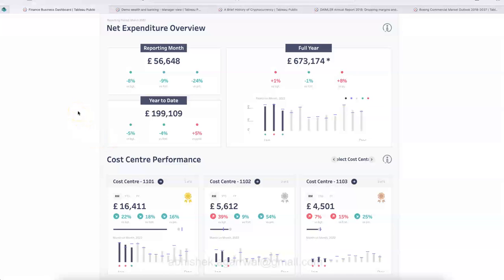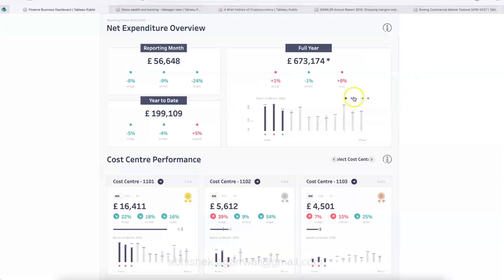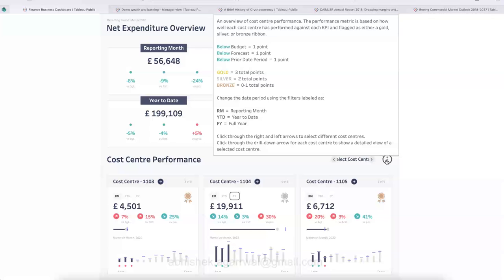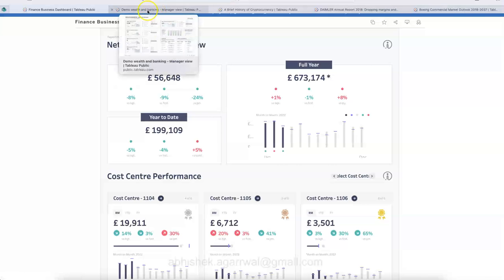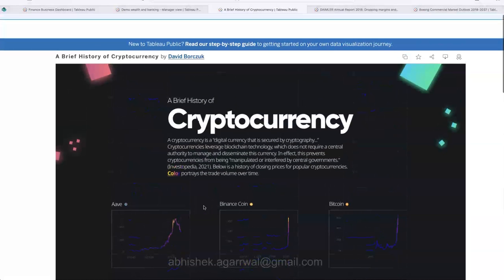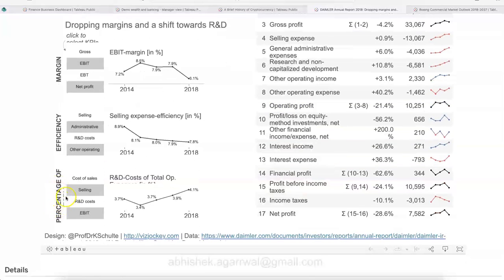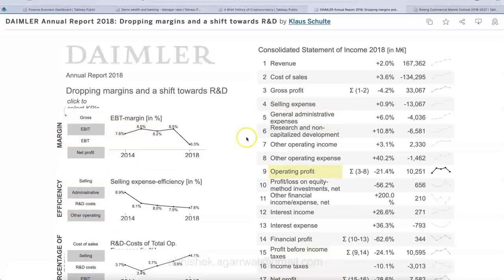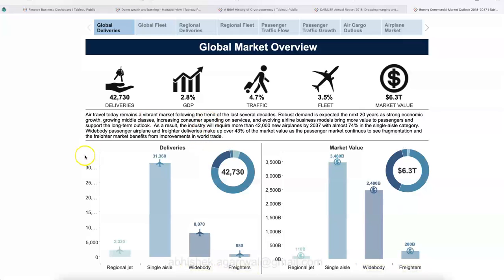5 Tableau Finance Dashboard Design Ideas for Your Next Project - Nov 22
If you are looking for an inspiration for your next business project or interview project or educational project, you can find these 5 tableau finance dashboard quite intriguing and you can take inspiration from these tableau dashboards and create your own and submit it.